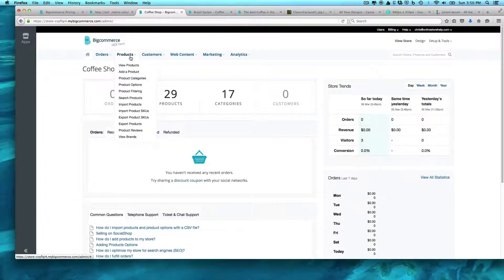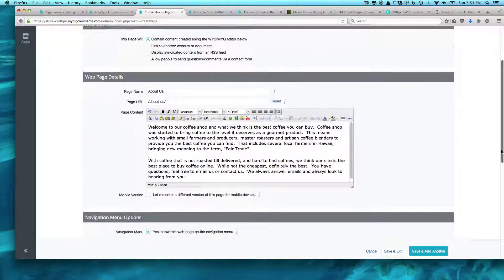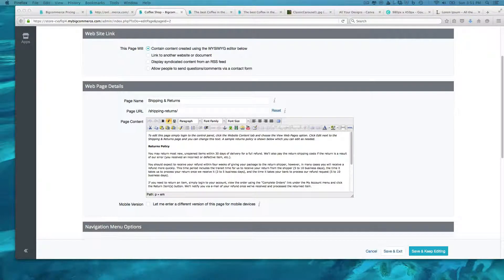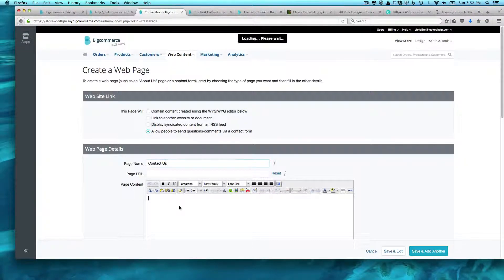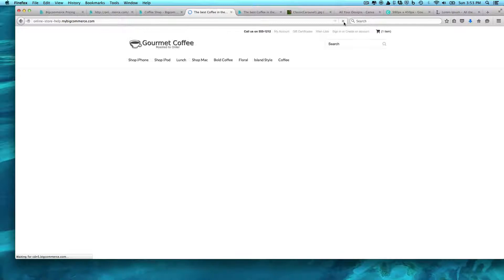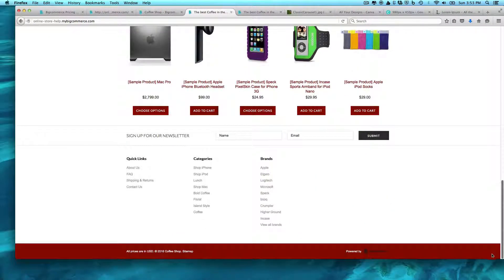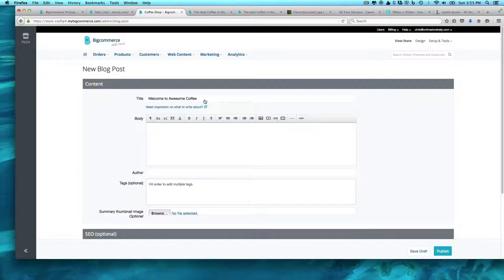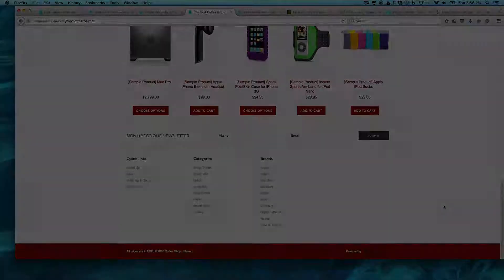Creating Pages in BigCommerce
| This quit video will show you how easy it is to set up individual pages in BigCommerce. Things like your privacy policy, About Me page, FAQ and any other static page you would like to create on your online store.

Don't forget to see the other videos in this series. At the end I have a link to the previous video.